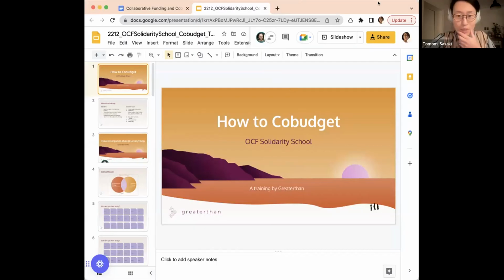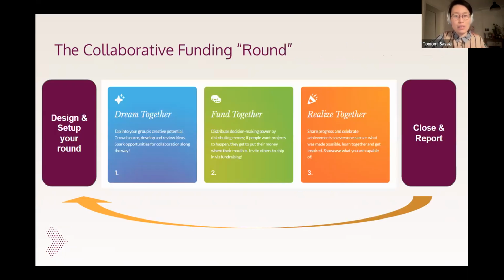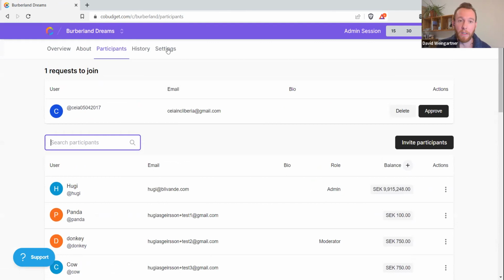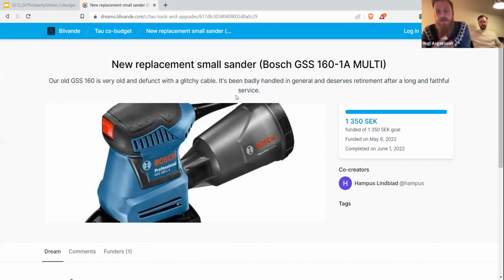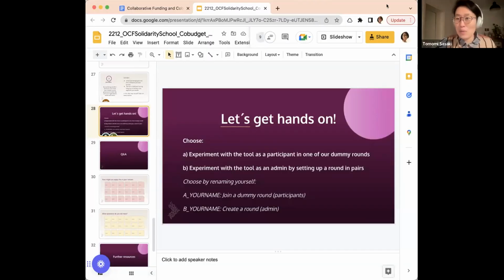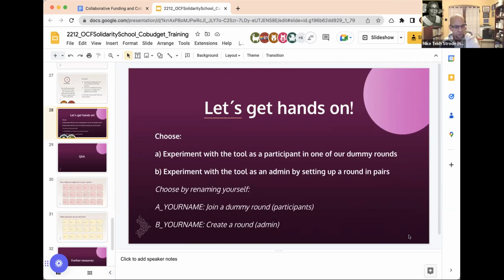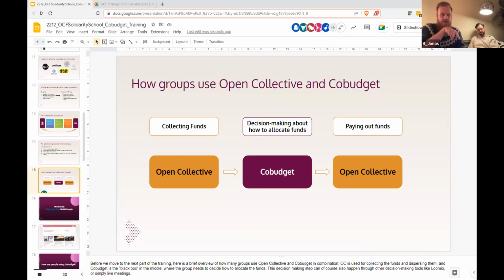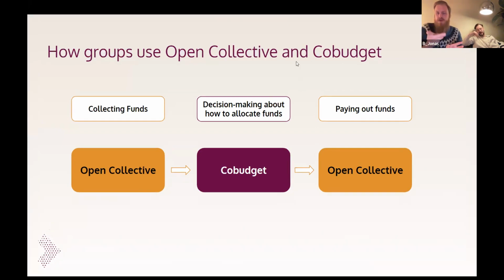Collaborative Funding with Cobudget - December 15, 2022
An introductory training from Cobudget on how to use their collaborative budgeting tool to build participatory processes into the ways that groups dream, fund, and realize decisions about money together